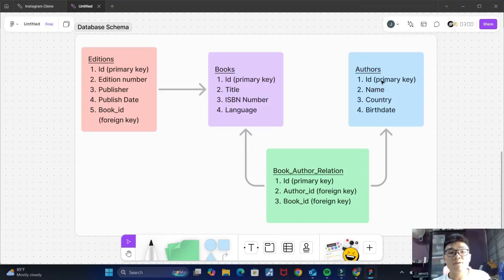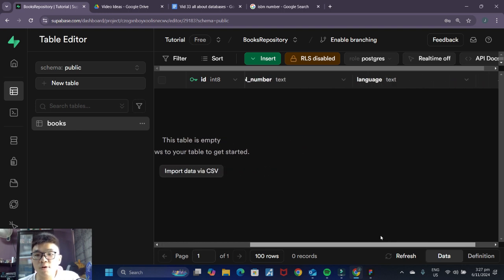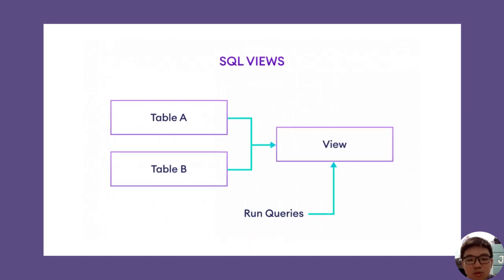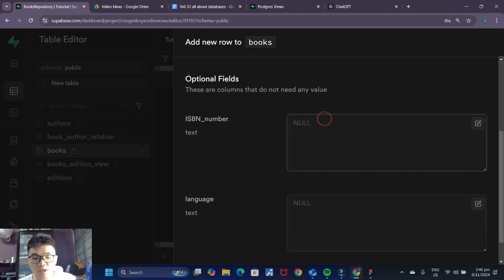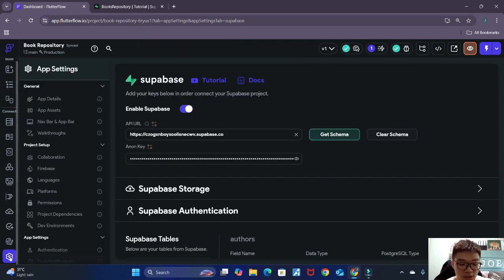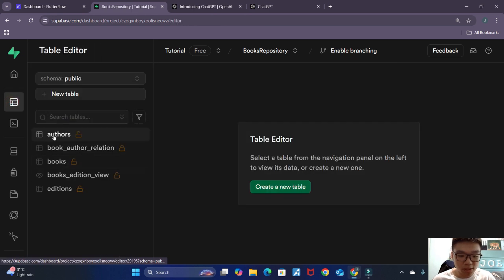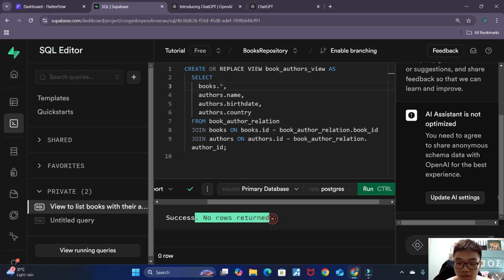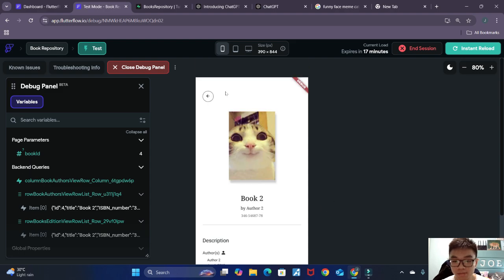Master FlutterFlow and Supabase databases with this SECRET app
Welcome to our exciting video, "Master FlutterFlow and Supabase Databases with This SECRET App"! In this FlutterFlow tutorial for beginners, we’ll dive deep into the world of no code app development and show you how to leverage the power of Supabase to create a robust database architecture for your applications.

This Supabase tutorial is perfect for anyone interested in mobile app development without the need for extensive coding knowledge. We’ll guide you through the process of building a FlutterFlow Supabase app that showcases the best practices in no code app development.

Throughout this video, you’ll discover tips and tricks to master your database setup, ensuring your app runs smoothly and efficiently. Whether you’re a beginner or looking to enhance your skills, this is the best no code app tutorial you’ll find!

Join us as we unlock the secrets to successful app development with FlutterFlow and Supabase.

Clone the base project here!

Chapters
00:00 - Intro
00:28 - Database Schema
01:23 - Supabase Tables
11:24 - Supabase Views
19:21- FlutterFlow
20:08 - Link Supabase
21:35 - Home Page
24:57 - Book Details Page
37:27 - Test
38:22 - Minor Fix
40:46 - Outro